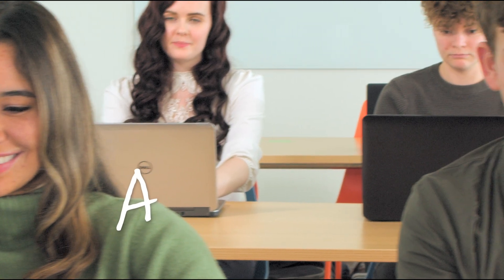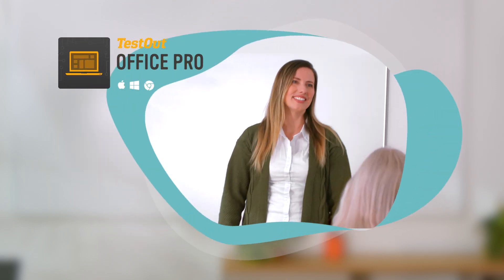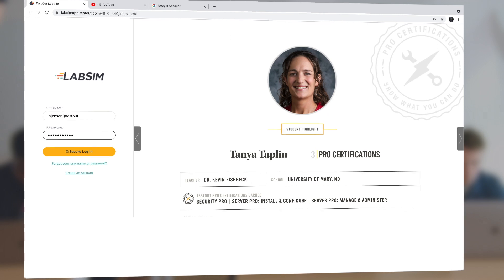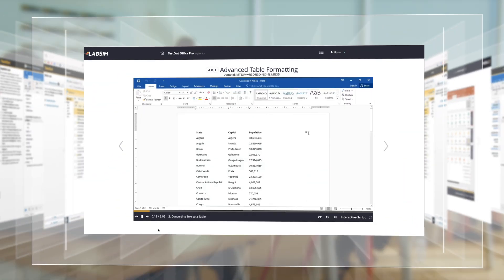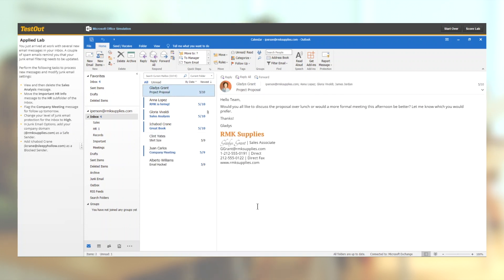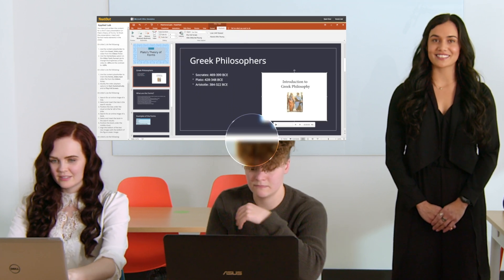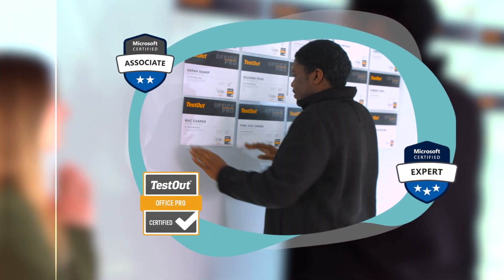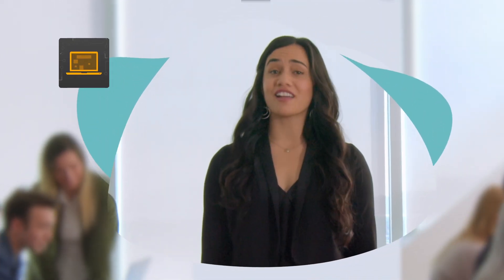TestOut Office Pro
Learn how TestOut Office Pro helps your students succeed.